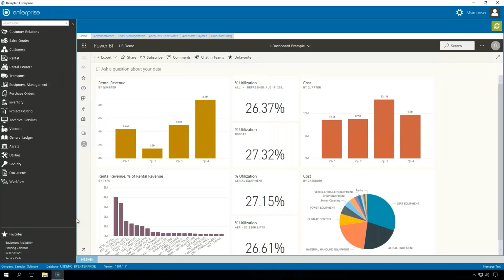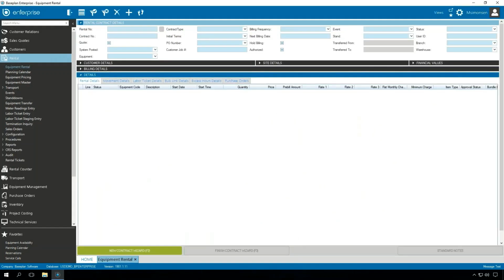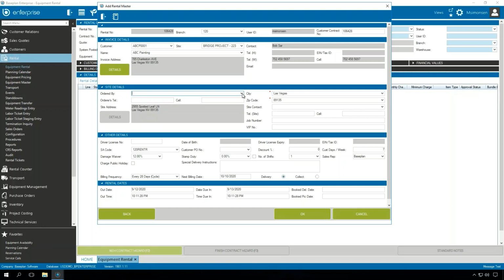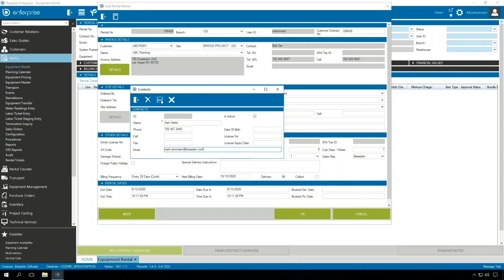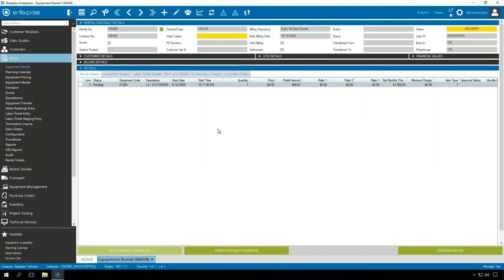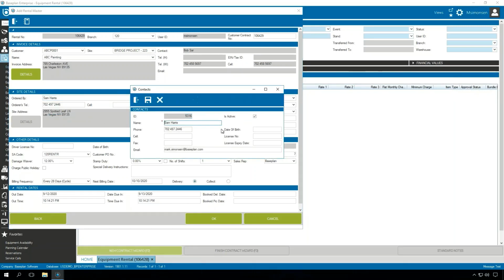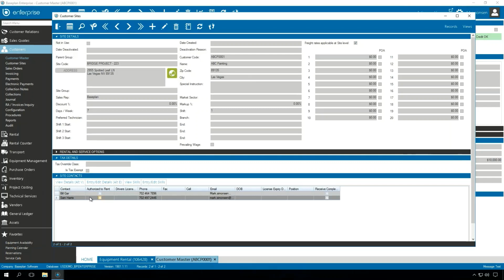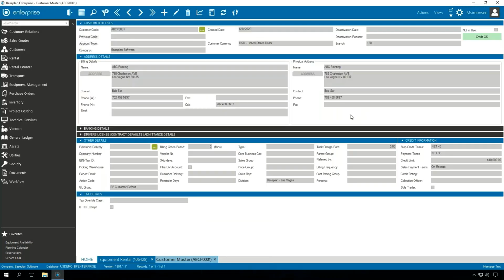How to better record customer contacts on rental contracts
Baseplan Presents - How to better record customer contacts on rental contracts